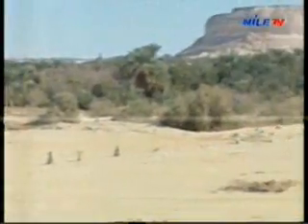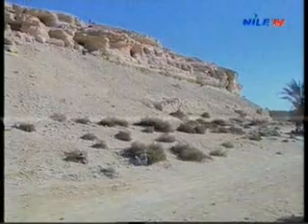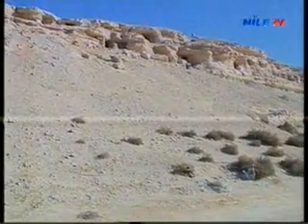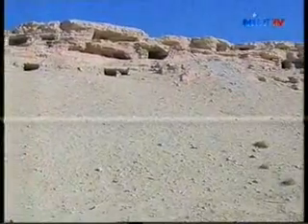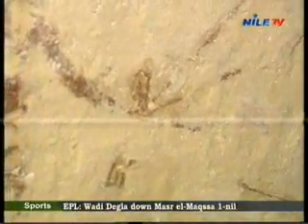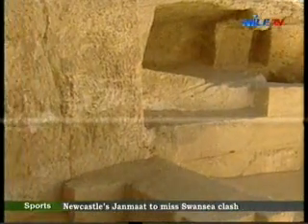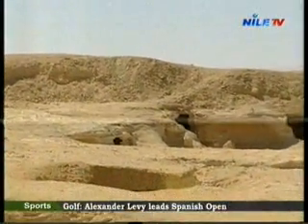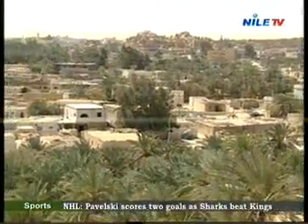Tour in Egypt 15 4 2016